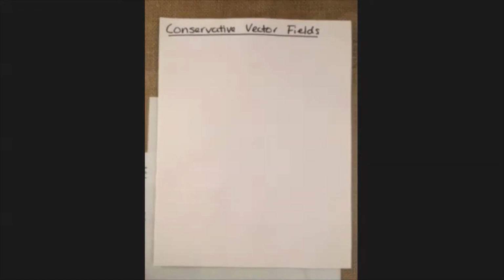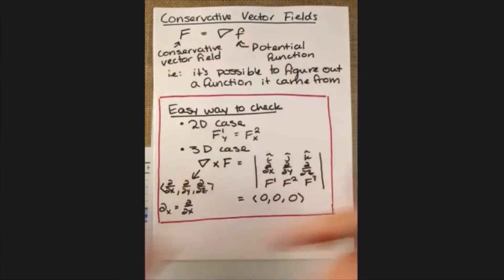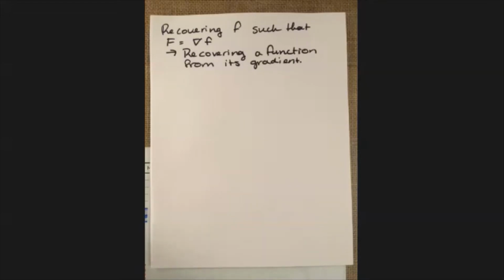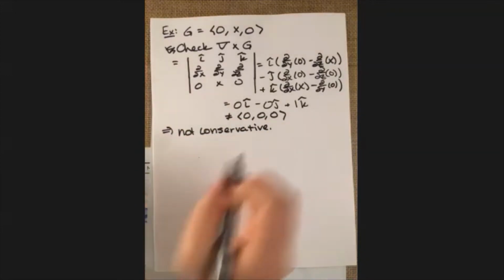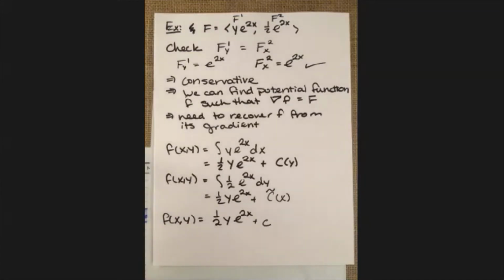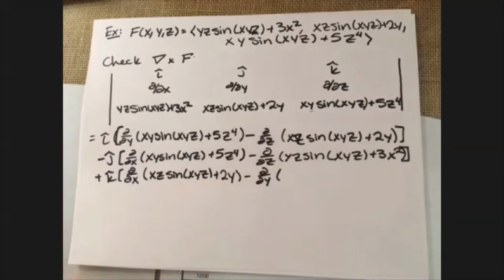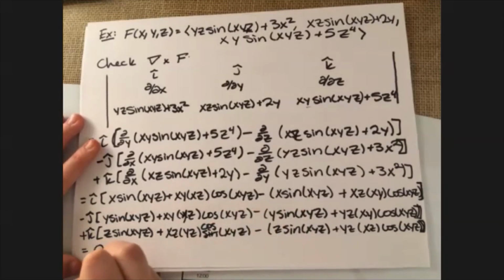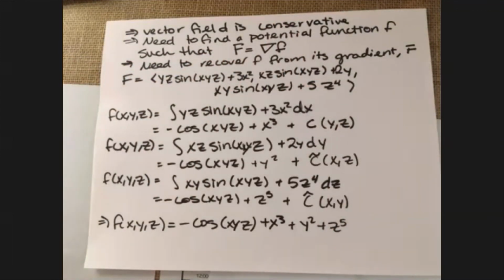Conservative Vector Fields